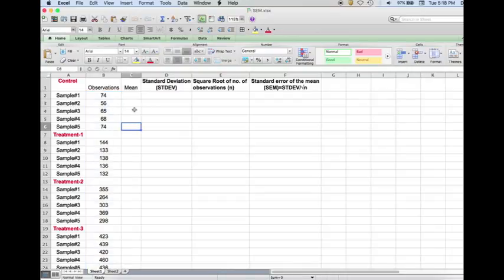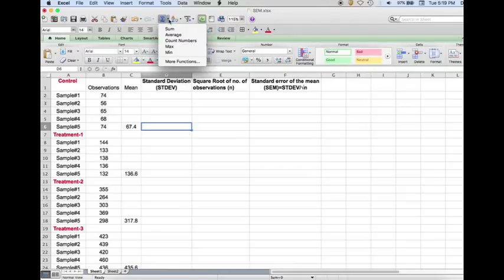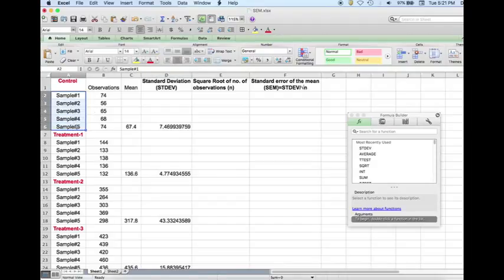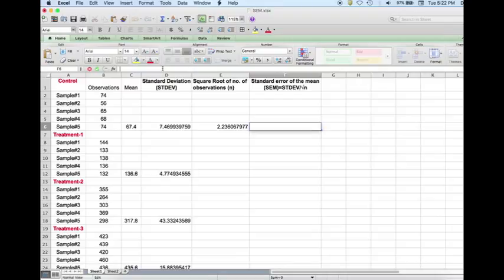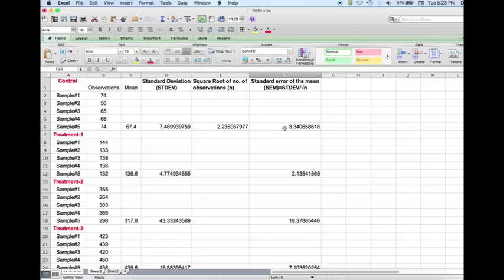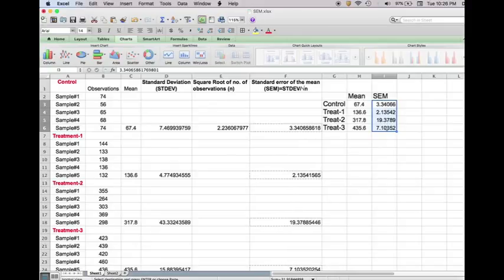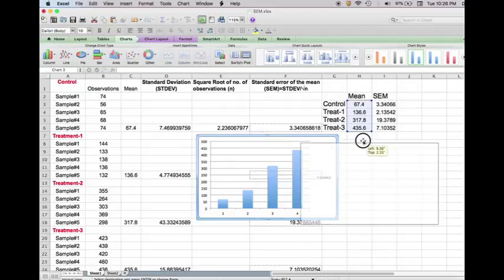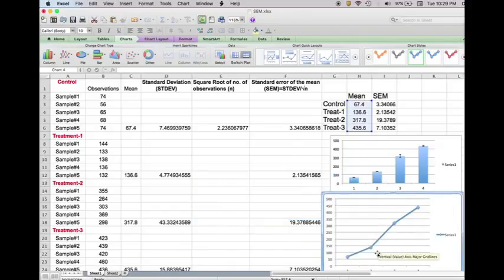How to Calculate Standard Deviation and Standard Error, and Add Error Bars in Graphs Using Excel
In biomedical research data presentation, inclusion of error bars in bar or line graph is invariably required. This video shows how to calculate mean, standard deviation (SD), square root of ‘n’ (i.e. number of observations), and standard error of the mean (SEM). Finally, the video shows how to add error bars in line and bar graphs. The values of the SEM are used to add error bars to the bar graph or to the line plot. Adding error bar is important if results are presented as mean of the data. In the manuscript text, the SEM values are presented with a +/- in front. In the graph the SEM values are plotted as error bars in upward or plus (+), downward or minus (-), or both plus and minus mode. The error bars denote the range (+/-) of data variability from the mean value of a study group (e.g. control).